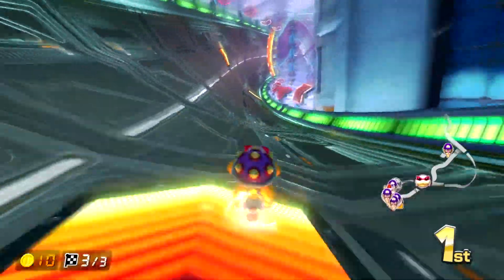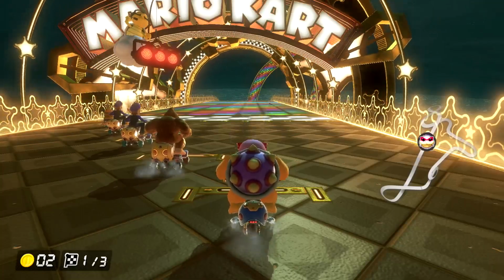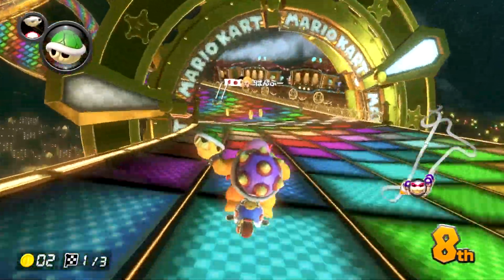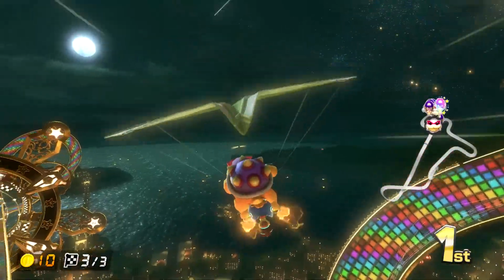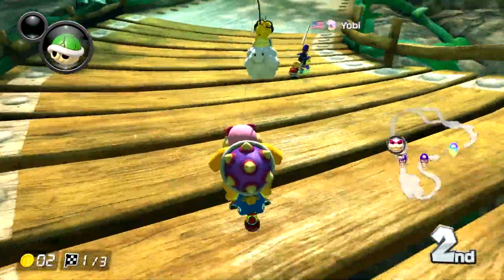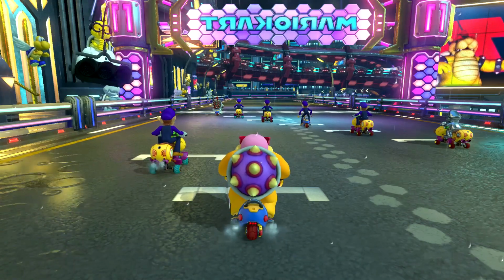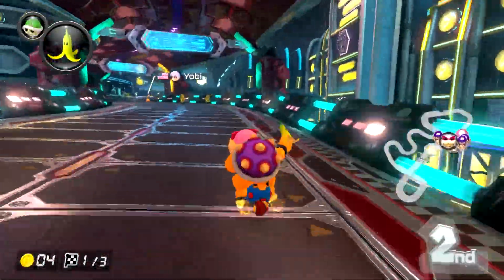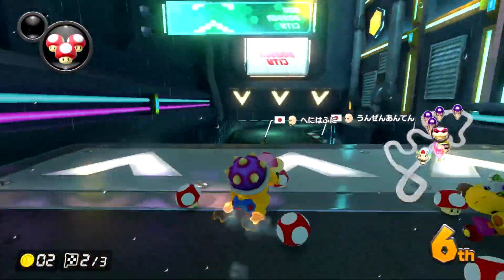Insane plays and then the CHOKES - Mario Kart 8 Deluxe Online Races #27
some more races from before I went on vacation